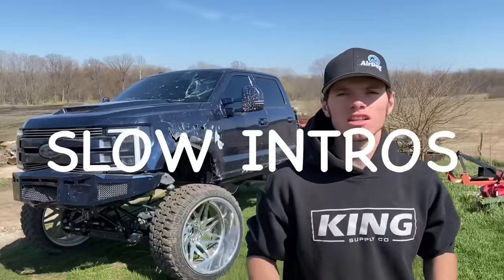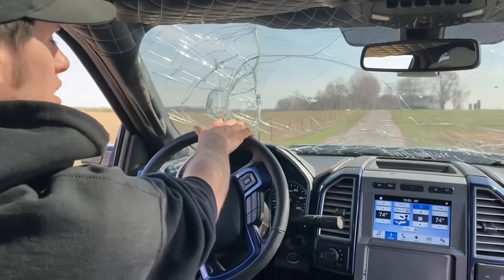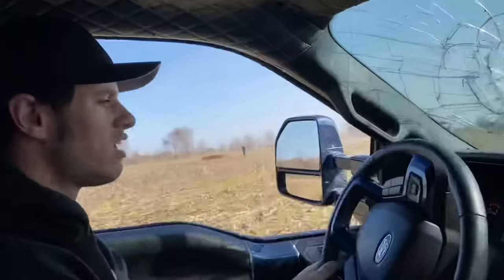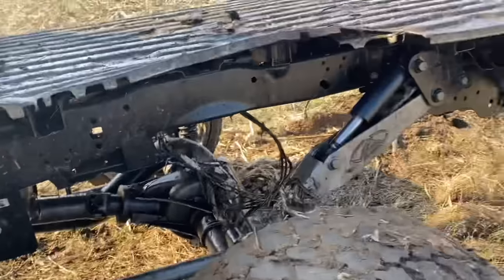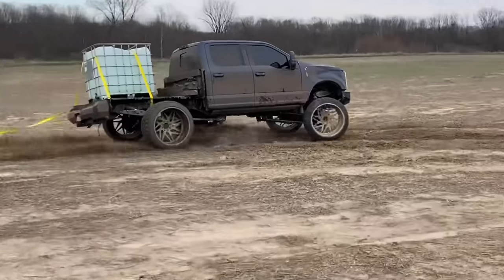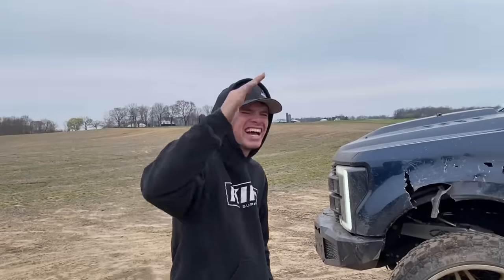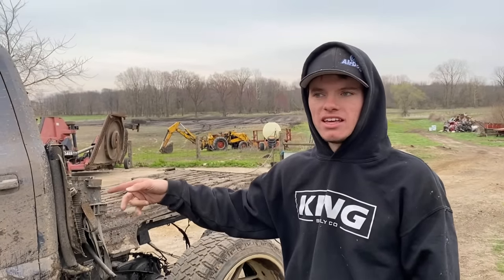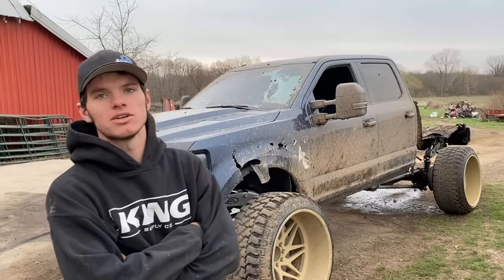HARDCORE JUMPING the AnyLevel F350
Everybody loves to hate on these "pavement princess" trucks for never going off-road. Today we change that. Welcome to a solid 15 minutes of hardcore jumps and off-roading so hard it breaks steel. Enjoy.